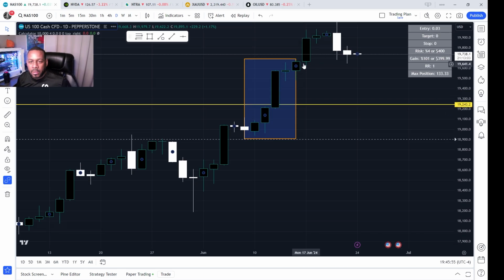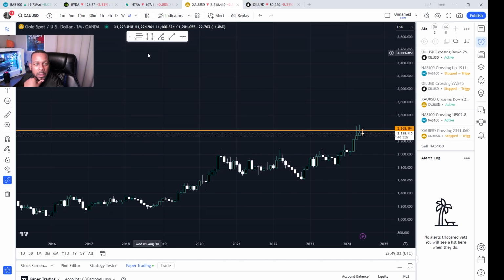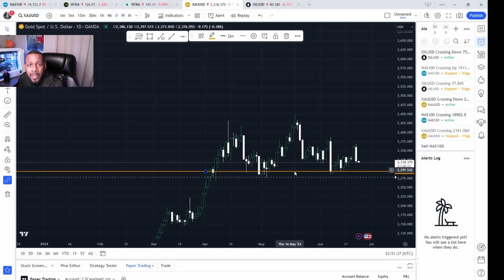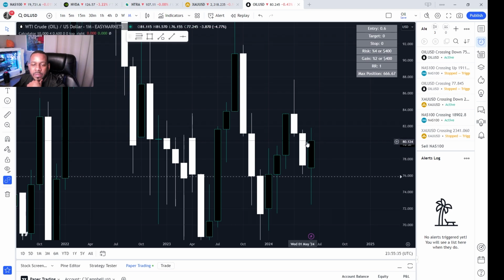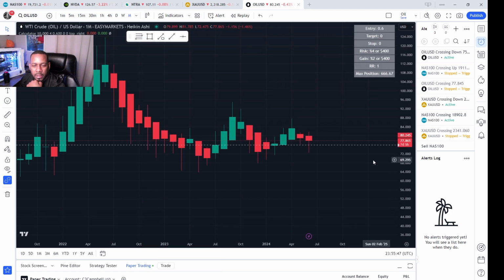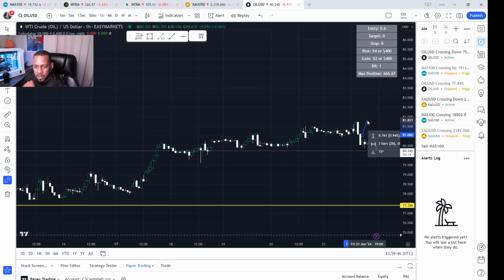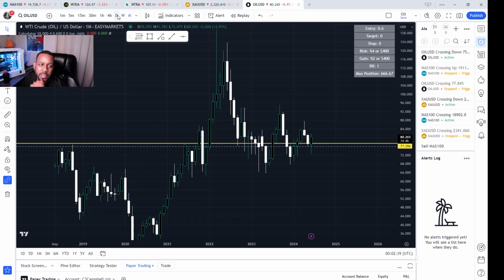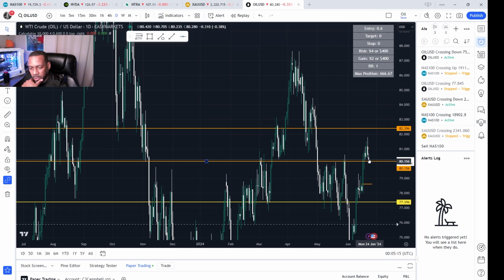Trading Plan Week 26, 2024 NAS100, Gold, Oil